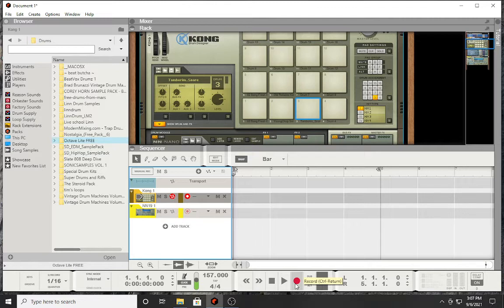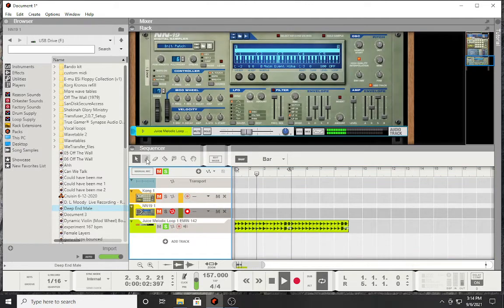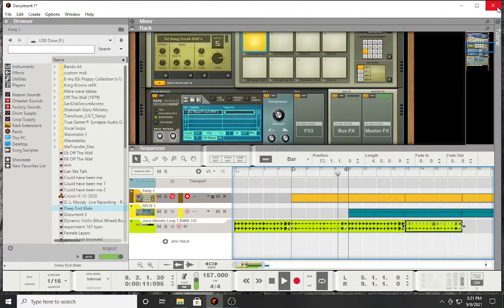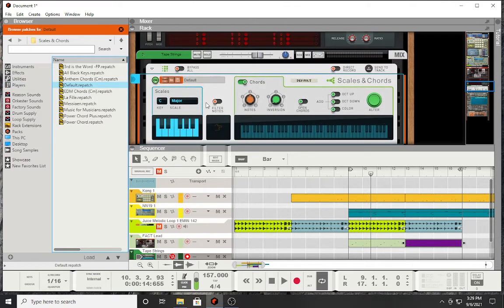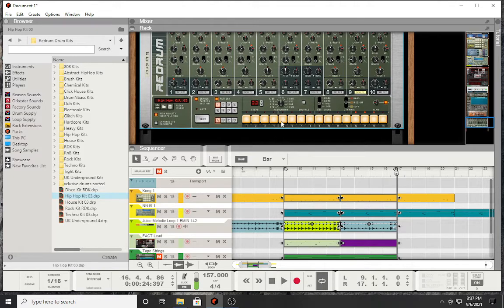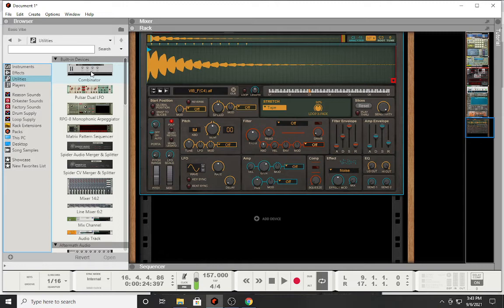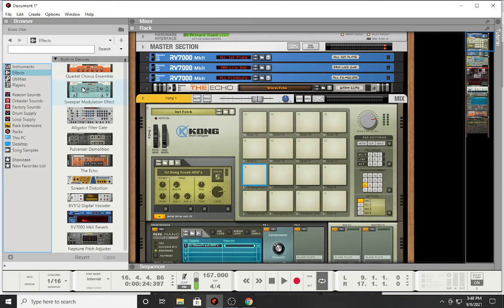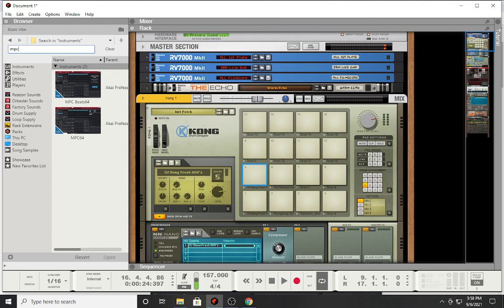Reason 12 Round 2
Reason 12 is a very powerful DAW with some great features. However, there are also a few drawbacks. In this video, I go more in depth with the software demonstrating some of its features, discussing its strengths and weaknesses, and talk about how some of its features compare to the current competition. Are there enough new features in this update? Is Reason 12 the DAW for you?

You decide.